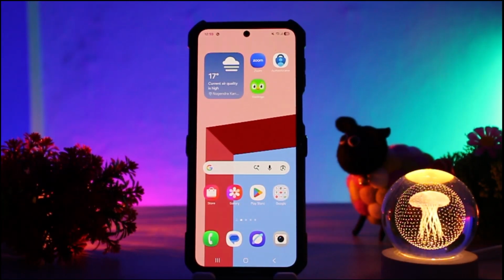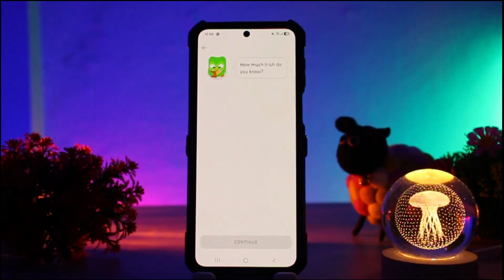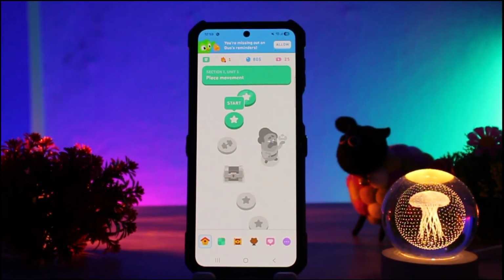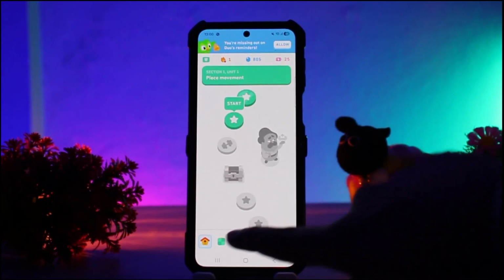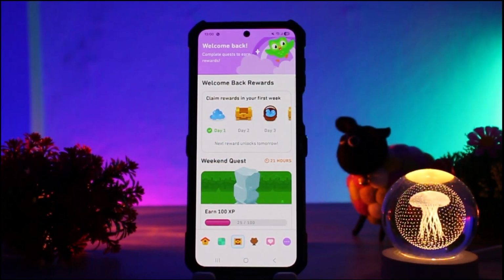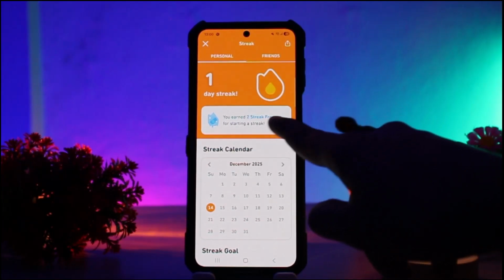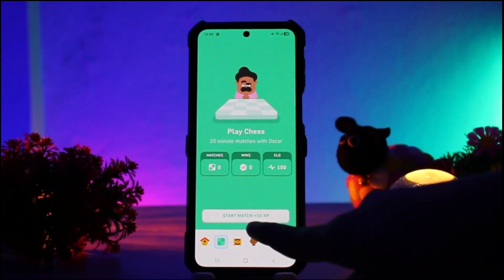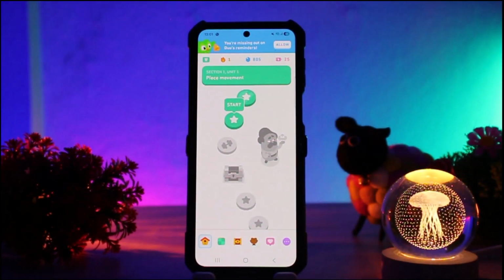How to Turn On Games in Duolingo – Step by Step Guide - Here's How You Can Do It // 2026 Edition